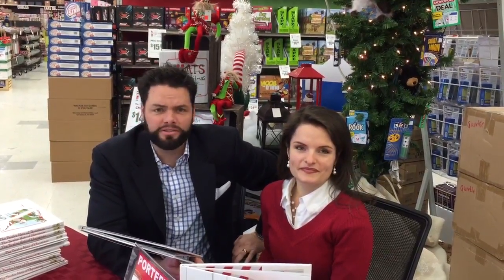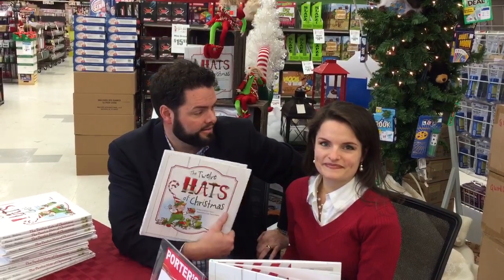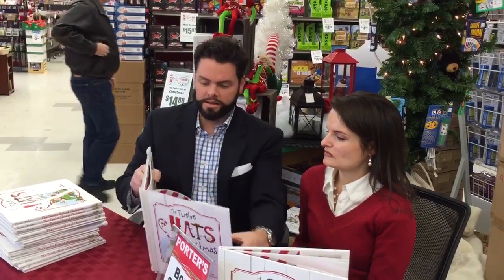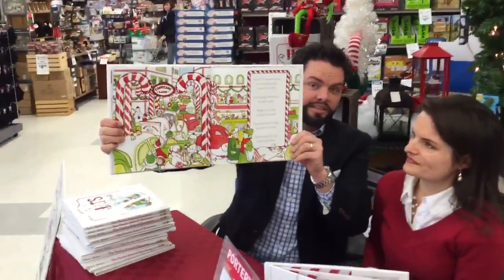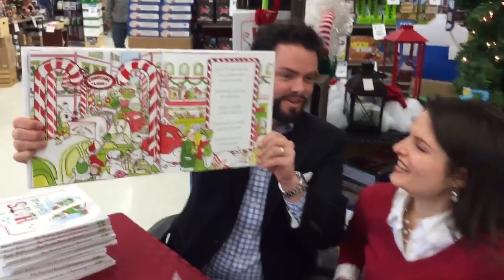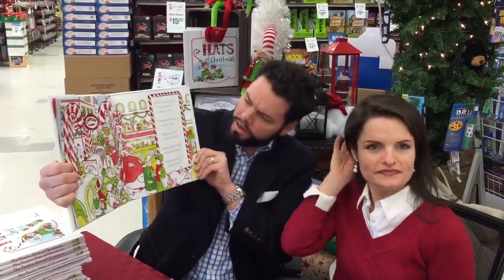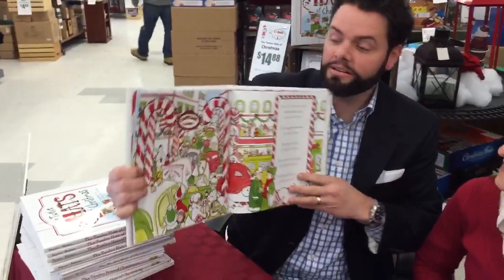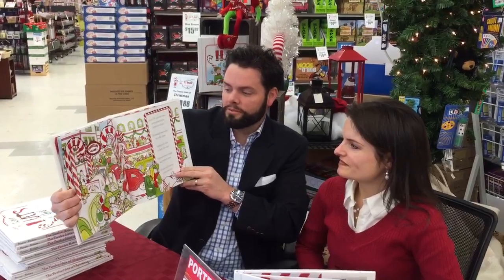Candy Cane Lane - Traffic Jam!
Traffic Jam on Candy Cane Lane, oh my!